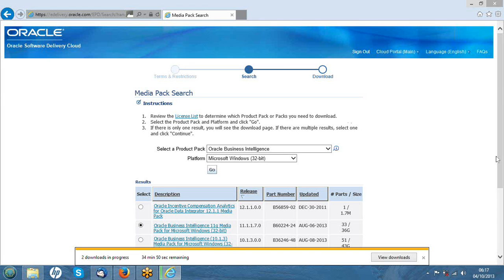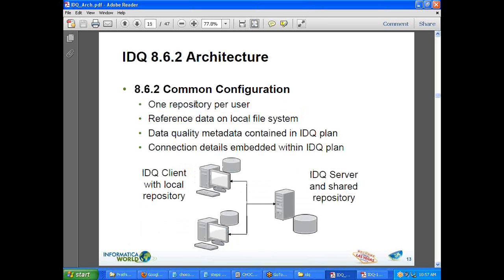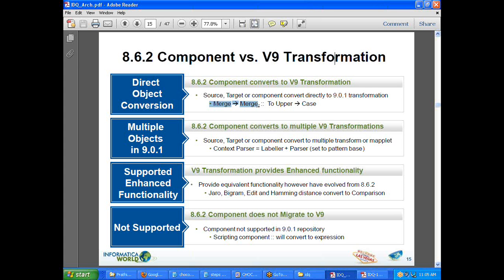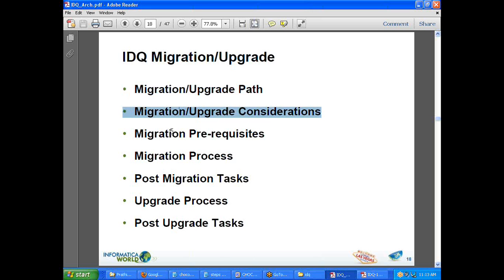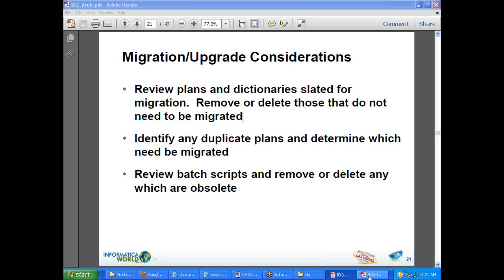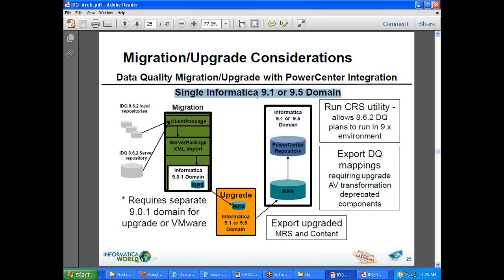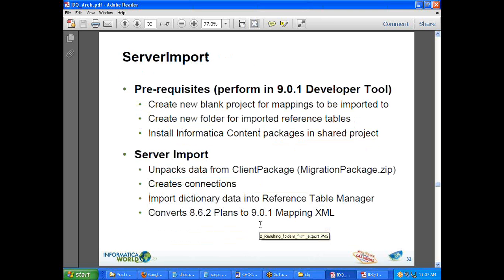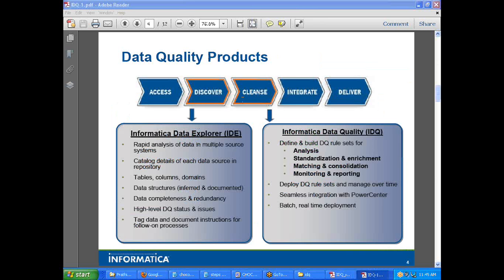Informatica Data Quality Training|IDQ Online Training